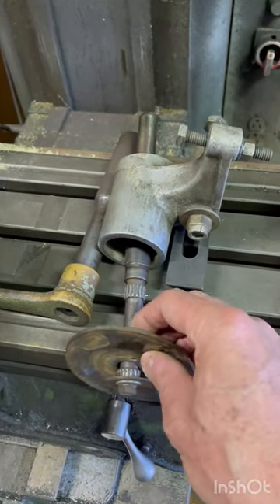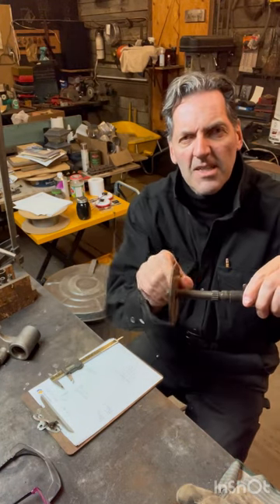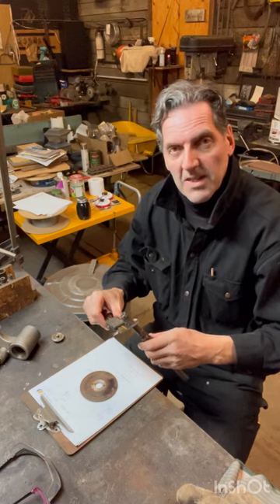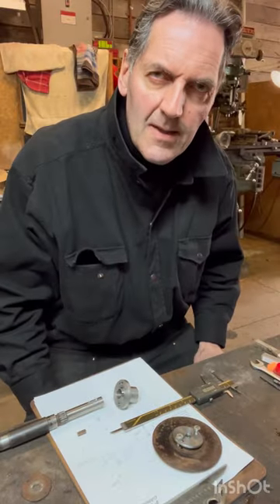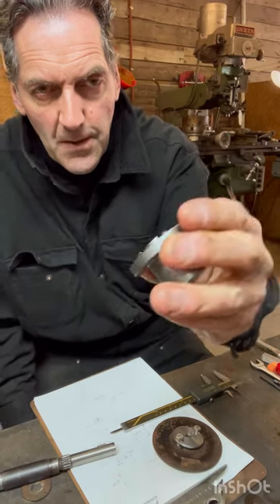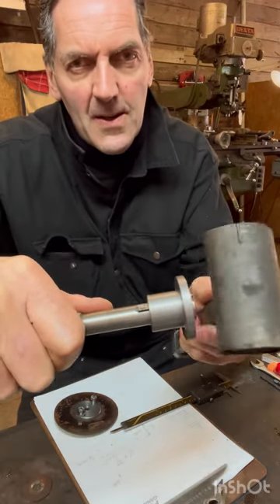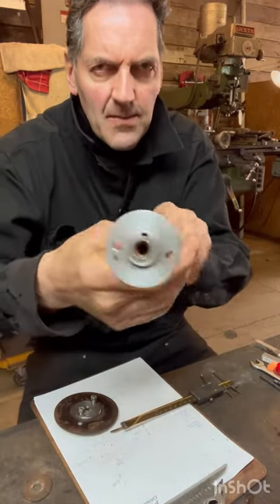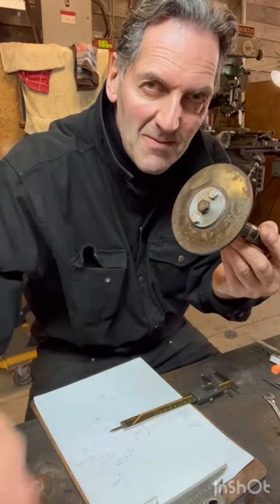Repair of a disc brake system on an old snow machine